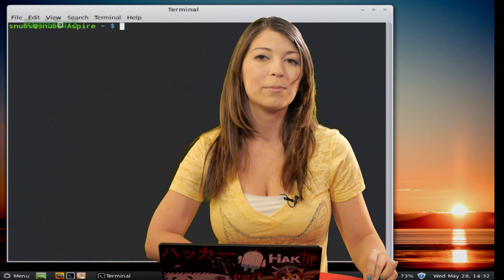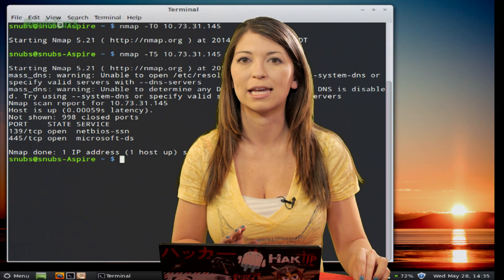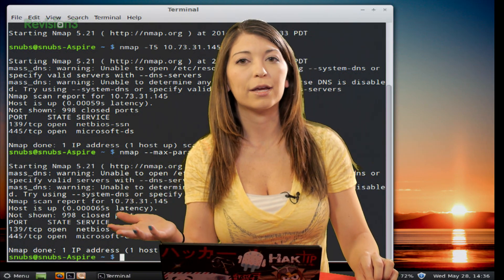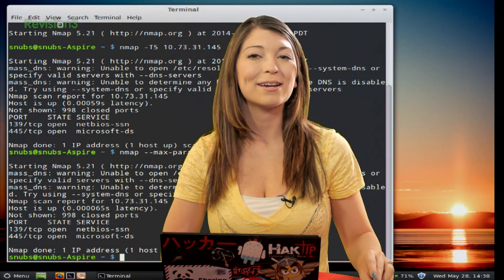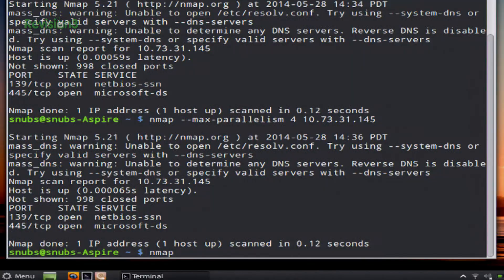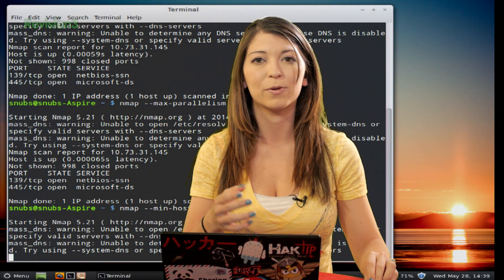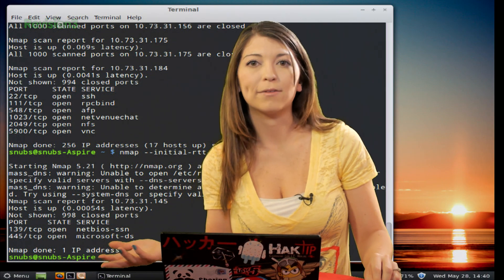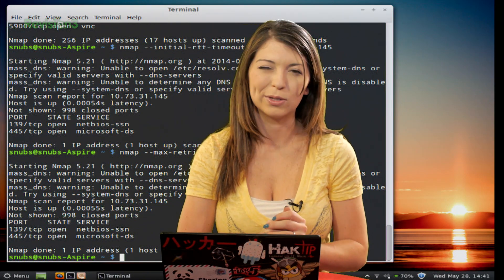NMap 101: Timing Options Part 1, Haktip 100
Hak5 -- Cyber Security Education, Inspiration, News & Community since 2005:
Shannon Morse covers several options you can use in NMap to change the timing of your port scans.

There are occasions where slowing down or speeding up your scan can help you receive better detailed outputs from NMap. For example, if you're on a slow connection, you may want to slow down your scan to give you more accurate results. There are several options you can add to your command to make this happen, so lets go through some of the important ones. First off I should probably mention how NMap looks at times. It automatically puts time into a millisecond format, so for example, if you type 100, that would be 100 milliseconds. Pretty fast!
If you type 100s, that would be 100 seconds. 1m would be 1 minute. 1h would be one hour. 1000 milliseconds is the same as 1 second, so if my command included 1000, I could also type 1s instead.
There are also timing templates you can add to your NMap command. If I typed my command out as: nmap -T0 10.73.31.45, this would force nmap to go very slowly. I can add a parameter up to -T5 (0-5) to make it go extremely fast.
NMap will send out a scan with several parallel port scans at one time. You can control this, with the --max-parallelism or --min-parallelism option. If I type: nmap --max-parallelism 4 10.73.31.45, the maximum number of ports that nmap will scan at any given time will be 4.
Alternatively, using --min-parallelism 100 will tell NMap it can scan no less than 100 ports at the same time which may result in less accuracy.
Let's move on to host group sizes. These commands will tell NMap how many hosts to scan at the same time on a network. So if I typed: nmap --min-hostgroup 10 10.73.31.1/24, it would scan a minimum of 10 hosts at the same time, which can speed up a scan. You can also use --max-hostgroup 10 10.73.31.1/24 to set the maximum number of hosts to scan.
Here's another fun one: use this command to change the RTT Timeout value (which is the default round-trip time in milliseconds before NMap has a timeout). Use the command: nmap --initial-rtt-timeout 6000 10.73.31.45. Remember 6000 would be 6 seconds. You can also set the --max-rtt-timeout 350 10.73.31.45. The default in NMap is an RTT timeout at 10 seconds, which you can set lower to make a faster scan, or higher to keep NMap from giving up on a scan.
Lastly is the maximum retries NMap will try before it gives up. Use the command: nmap --max-retries 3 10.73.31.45.
And that's it for today! We know plenty of timing options now! Next week we will cover the rest of the timing options. And be sure to check out our sister show, Hak5 for more great stuff just like this. I'll be there, reminding you to trust your technolust.